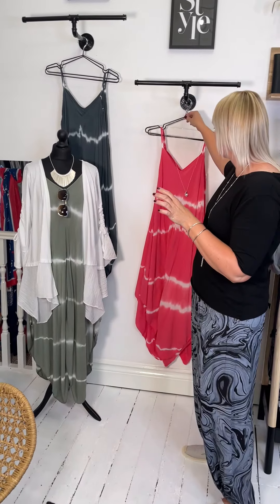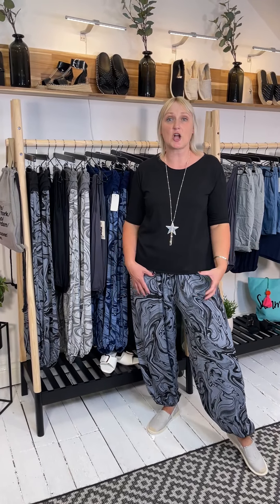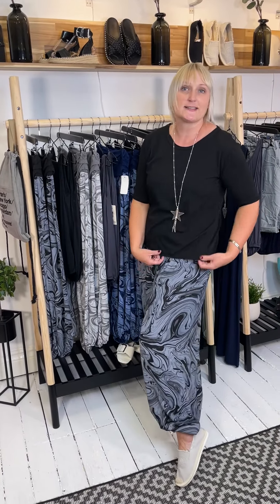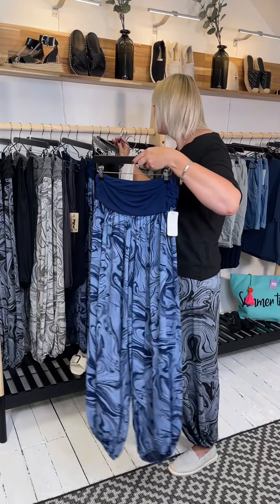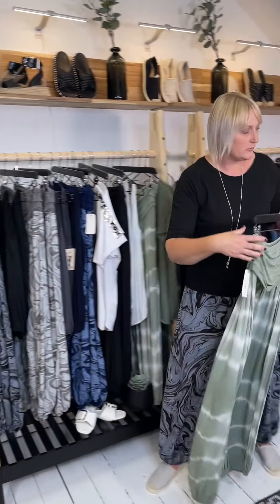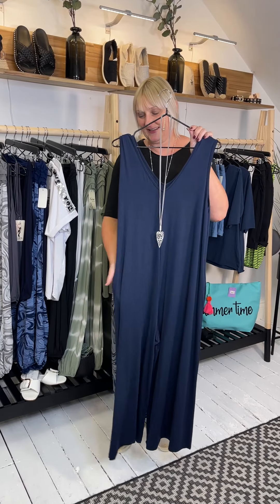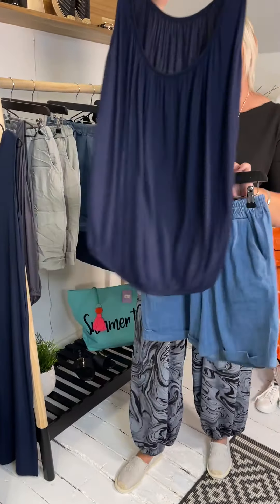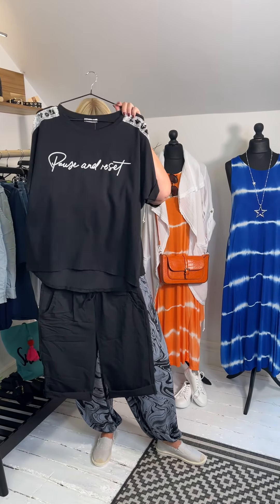More fab new styles!